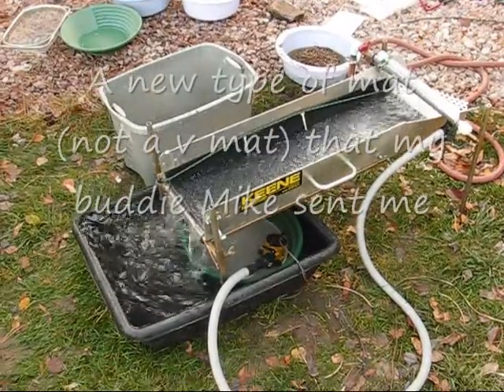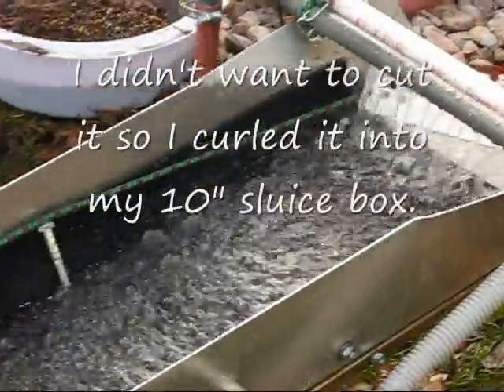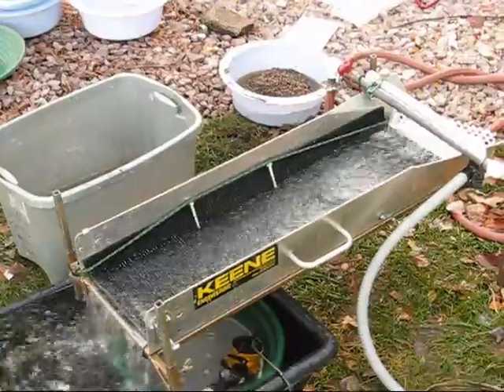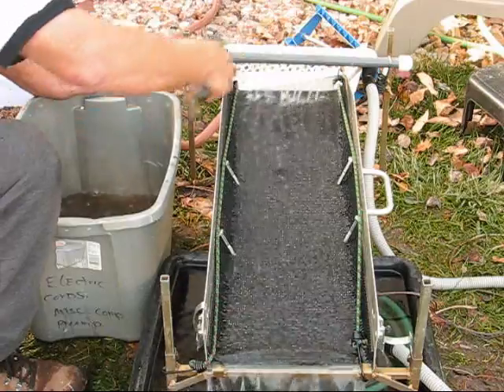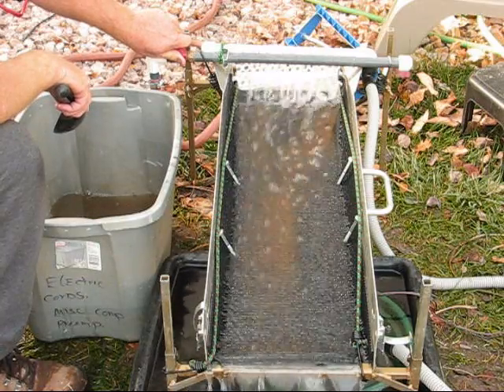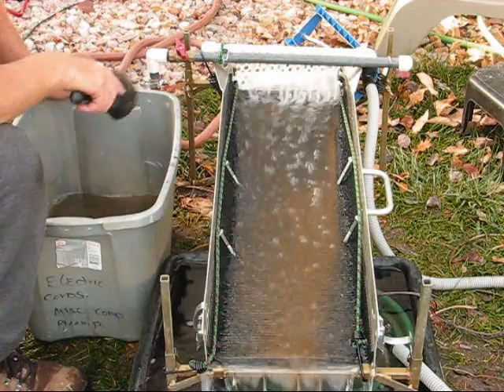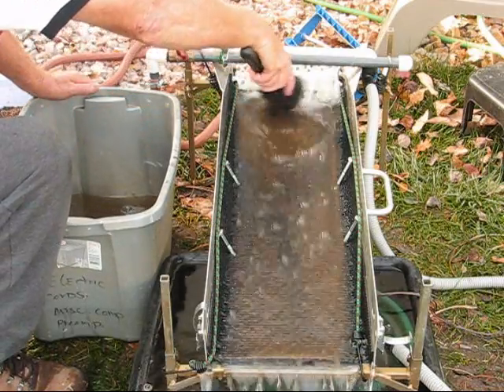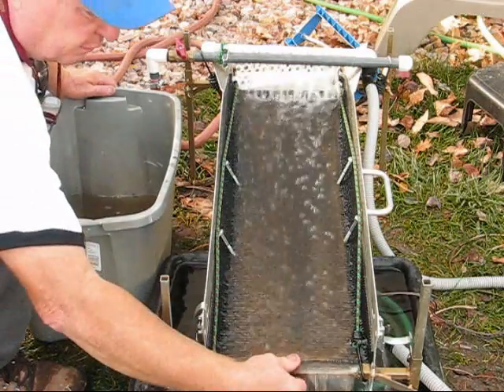Fine Gold Recovery Test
Red experiments with a new type of mat that show promise.